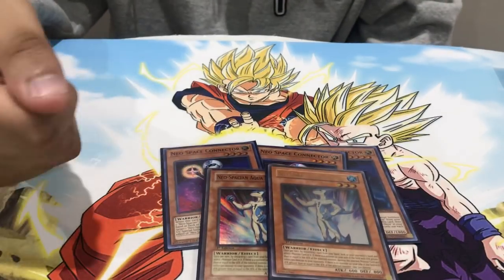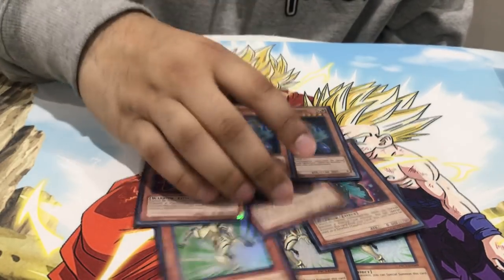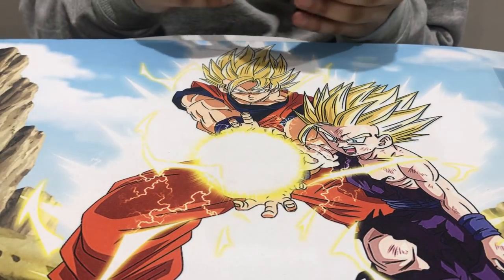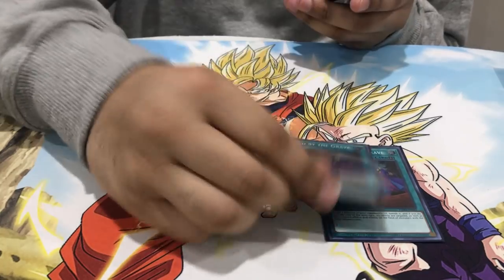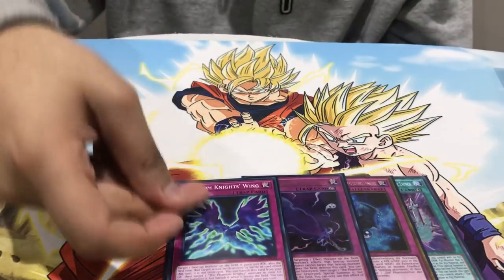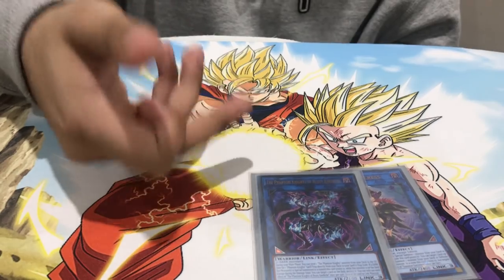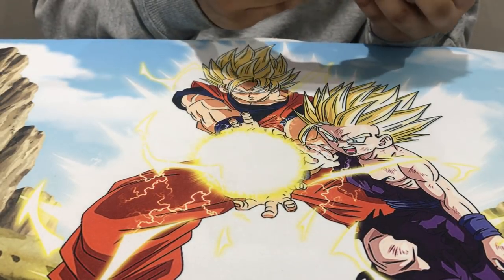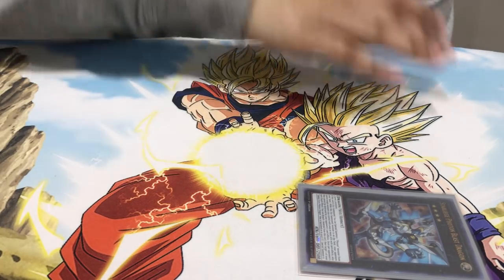*NEW* In-Depth Yu-Gi-Oh! Dark Warrior Guardragon Lock Deck Profile + Combos!